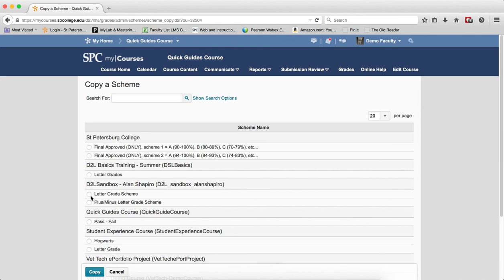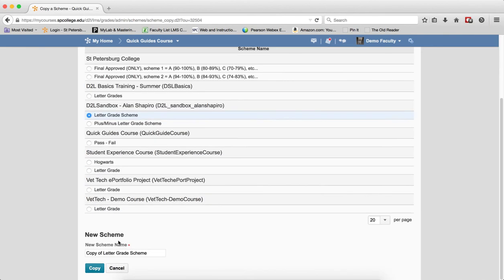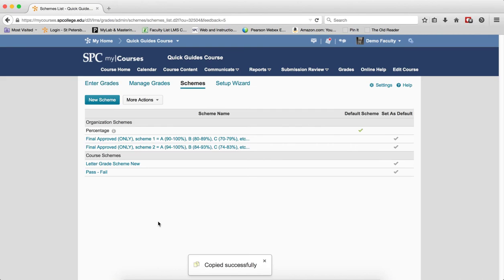Quick Guide - Gradebook: Copying and Editing a Scheme